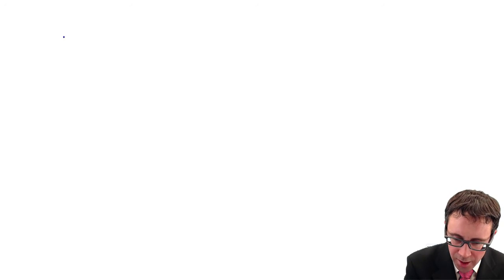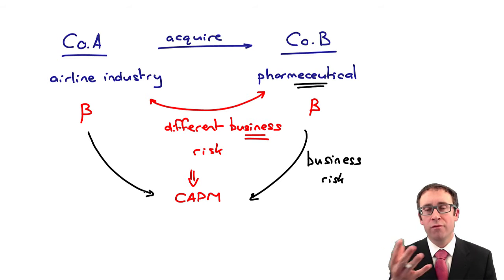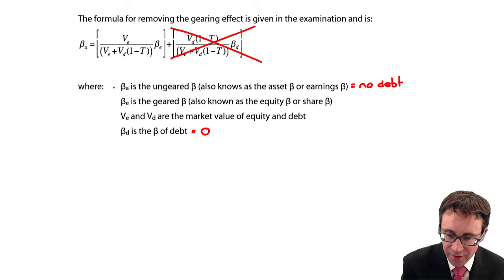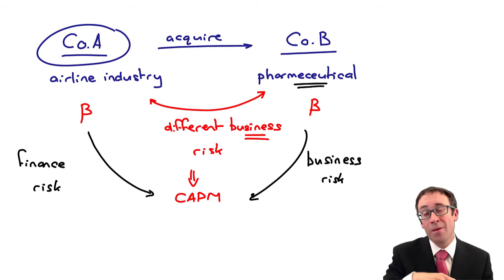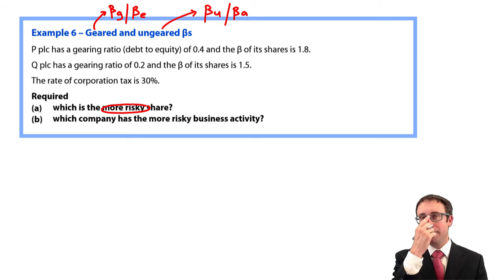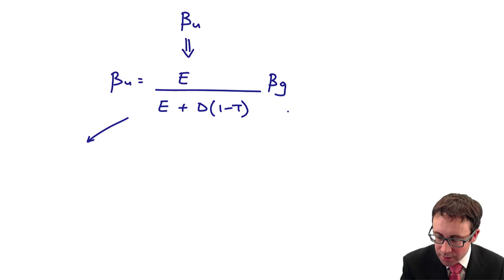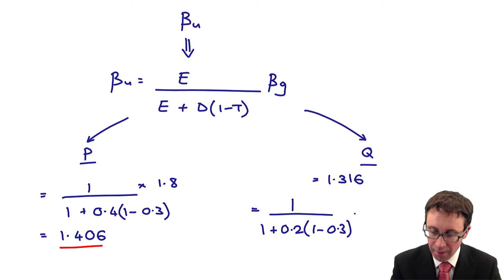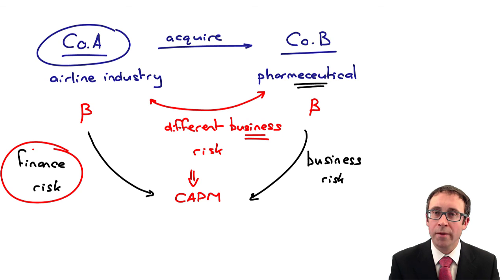Geared and ungeared betas (1) - CIMA F3 lecture